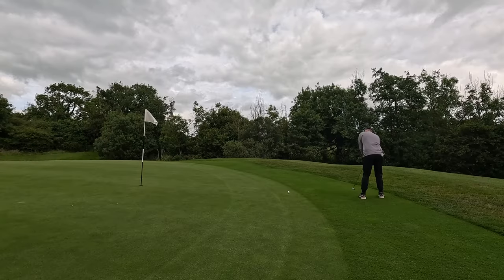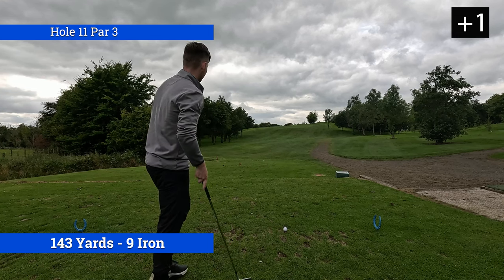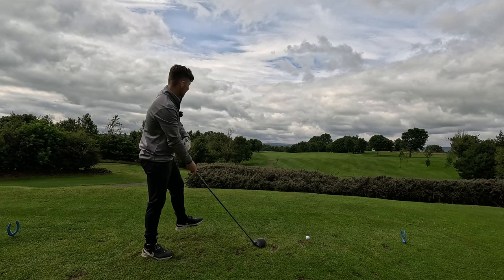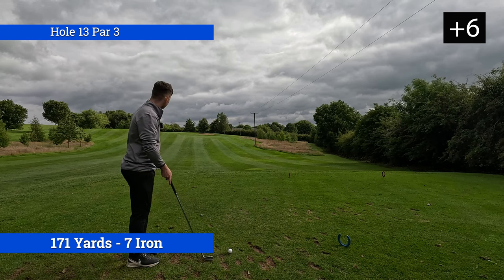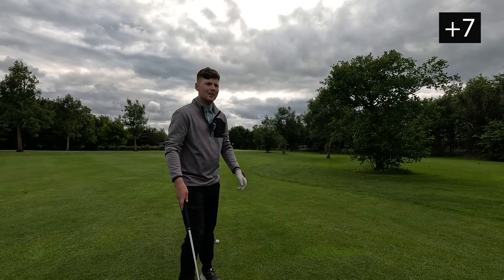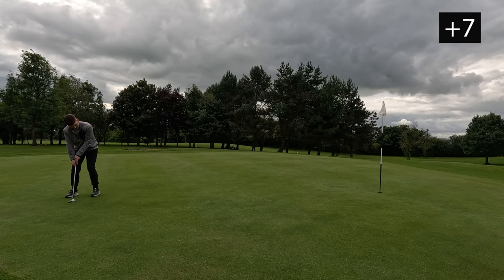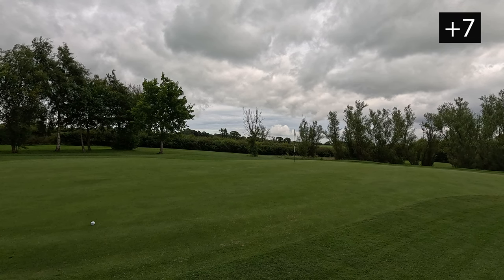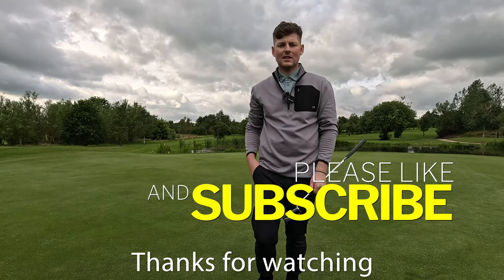What GREAT 13 Handicap Golf Looks like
Today we are going to show you what GREAT 13 Handicap golf look like with every shot. can i break 85?